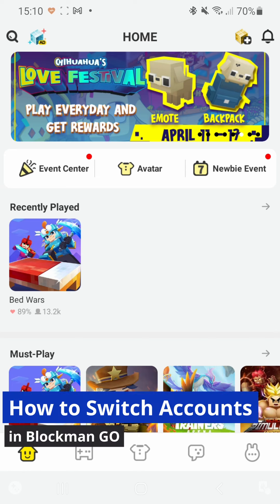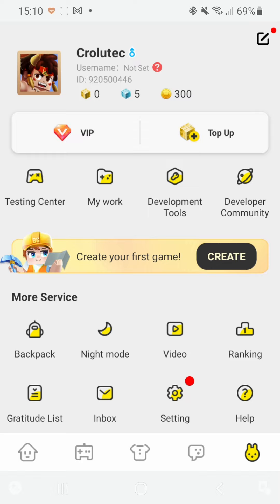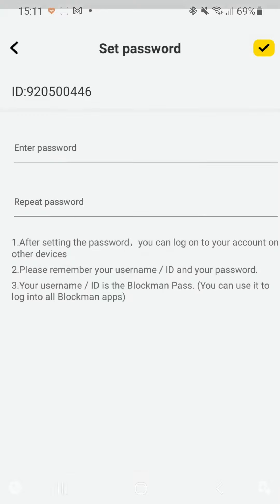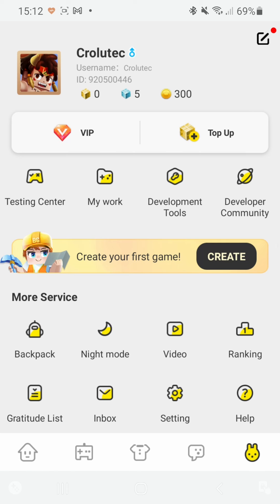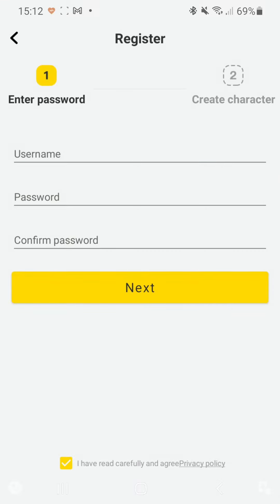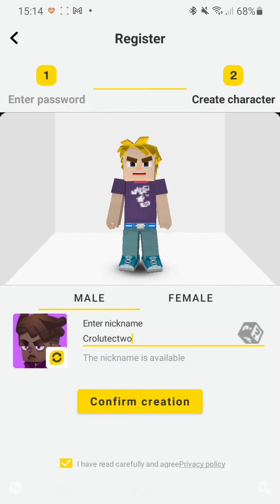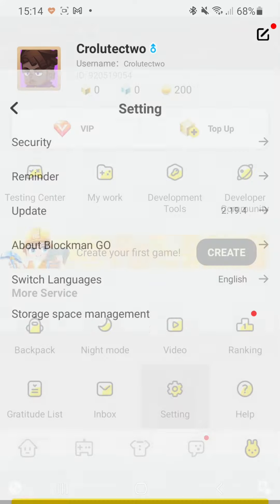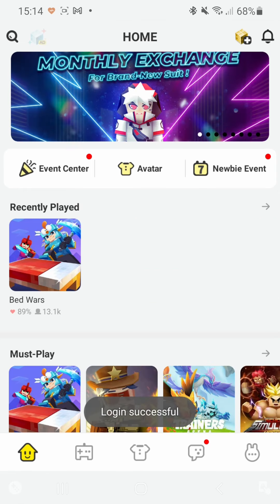How to Switch Account in Blockman GO 2024 (Change Account)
Let me show you how to Switch your Account in Blockman GO.

In this video, I show you how to change the account in Blockman GO, this is an up-to-date video, that works in 2024.

If you are trying to switch or change your account in Blockman GO, this is a great step-by-step guide that is super easy to follow along.